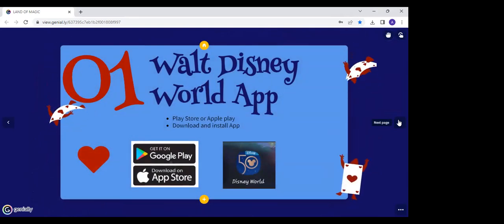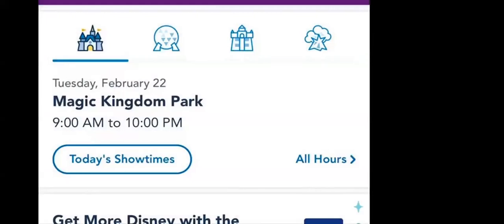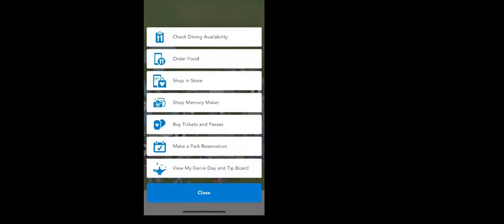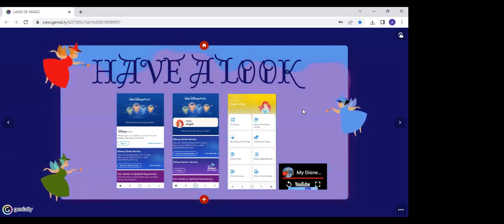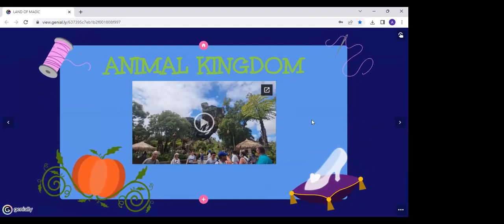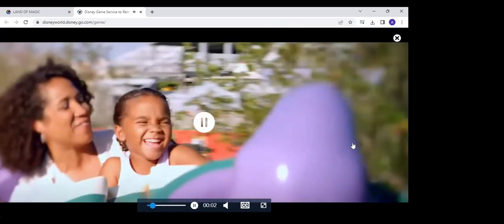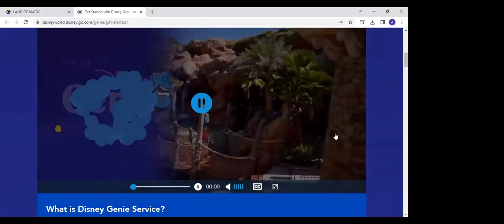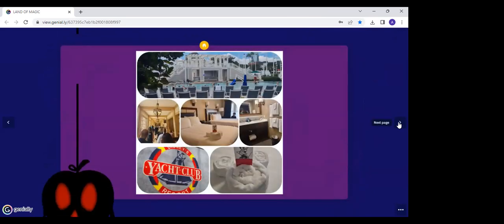Walt Disney World Update